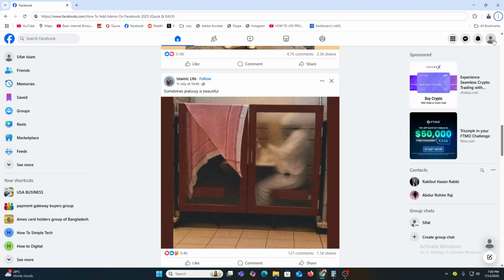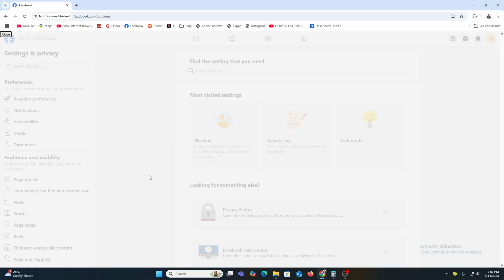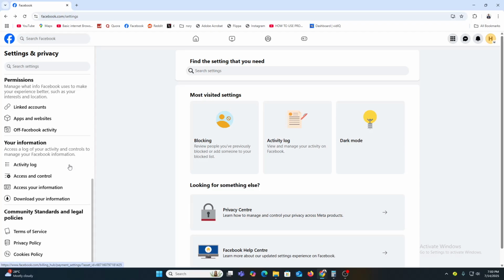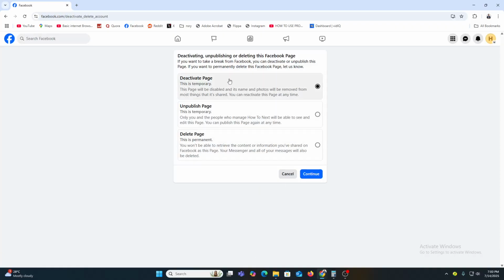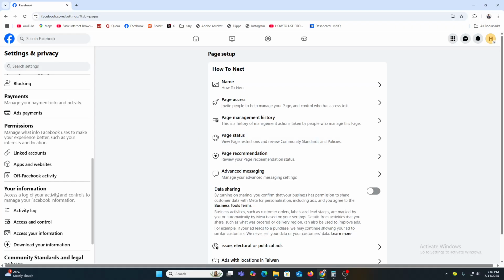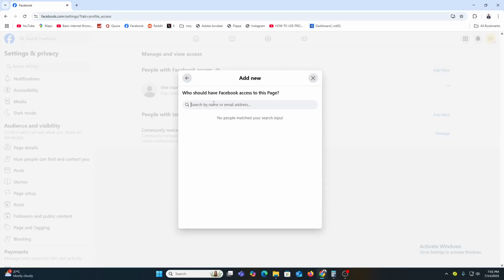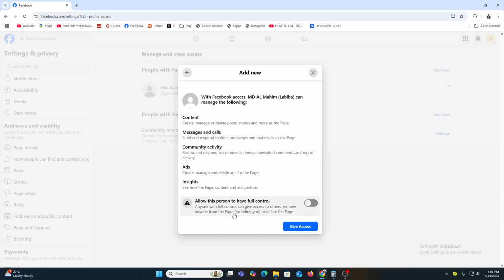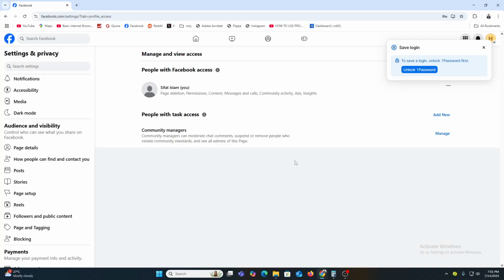How To Add Admin On Facebook 2025 (Quick & EASY)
In this video, you will learn how to add admin on Facebook quickly and easily, whether it’s for your Facebook Page, group, or business account. We’ll guide you through step-by-step instructions to assign admin roles, manage permissions, and ensure your Facebook account settings are secure. This tutorial is perfect for anyone looking to manage a Facebook page, add an admin to a Facebook group, or collaborate on business accounts.